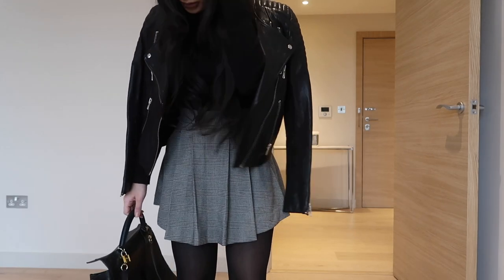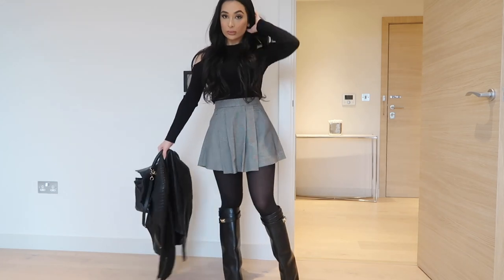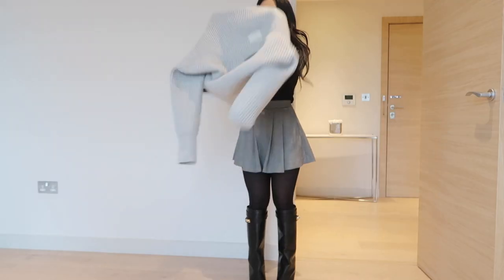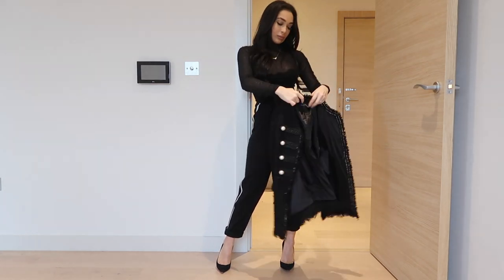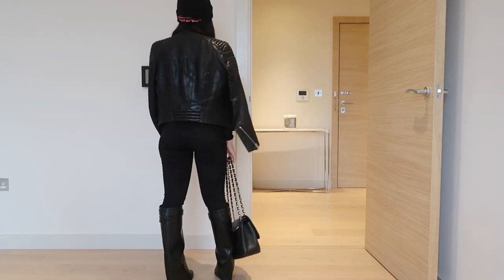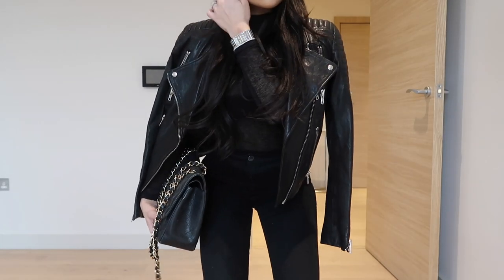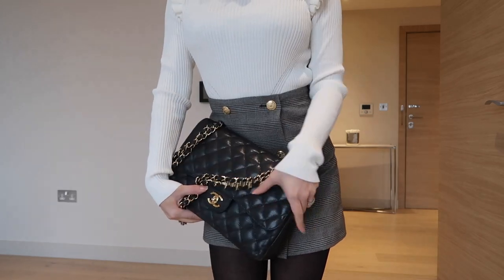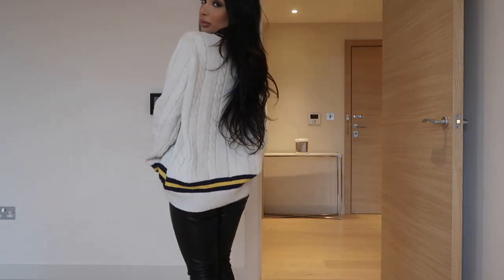My Fall/Winter Looks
I documented all the outfits I wore during this cold week in London for various different occasions - shop them below & check out links to my favourite online stores for luxury & high street clothing.

FACEBOOK.com/PintsizedFashionista

LAILLI
Instagram & Twitter @LailliMirza

// FOLLOW MY MUM